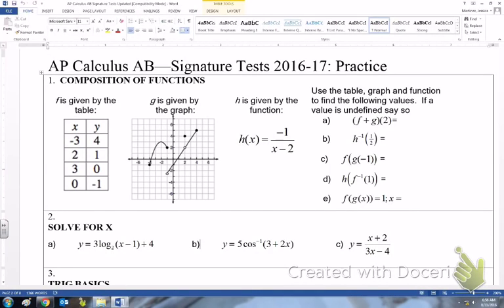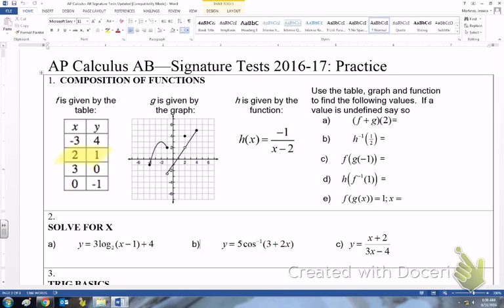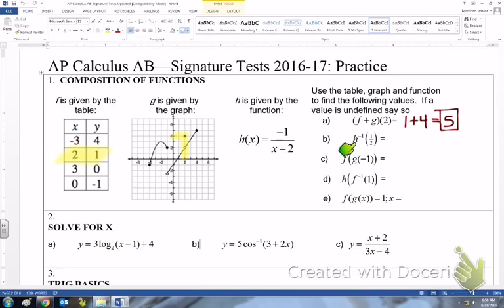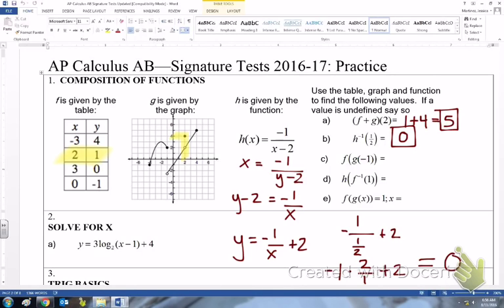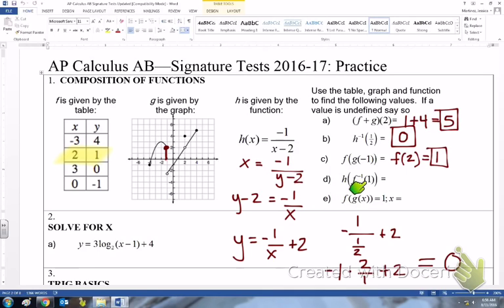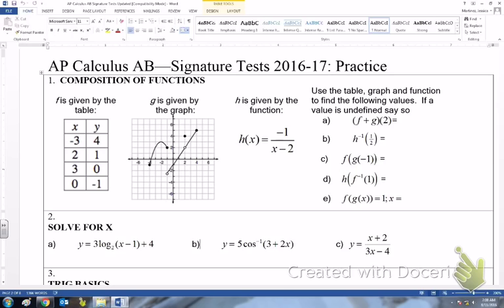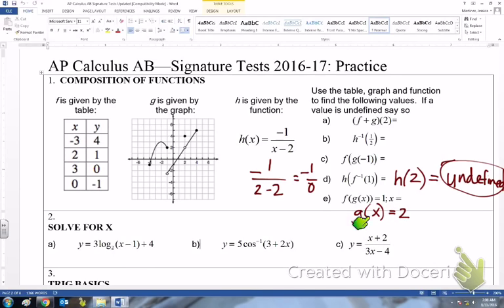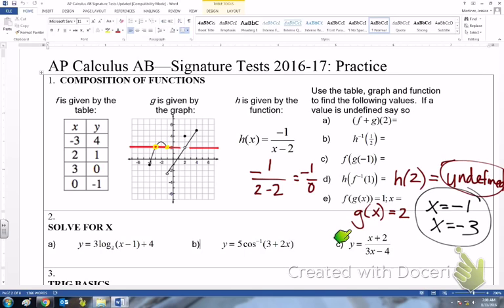Sig Test 1: Composition of Functions